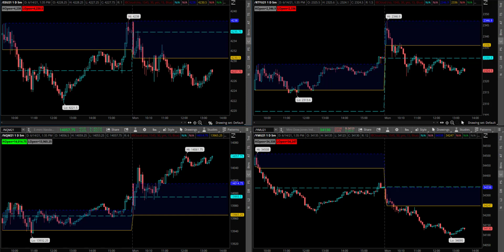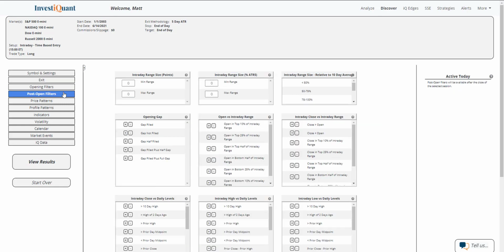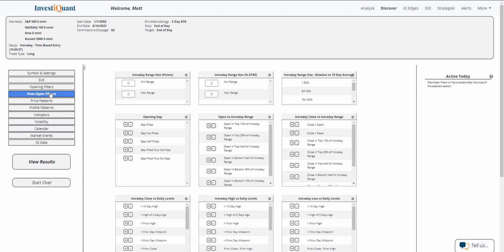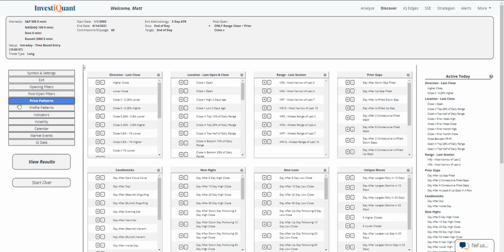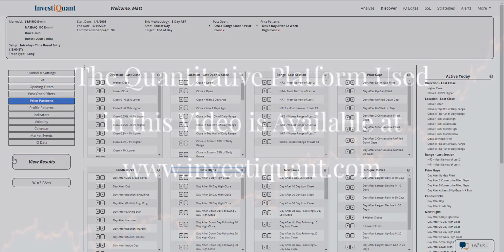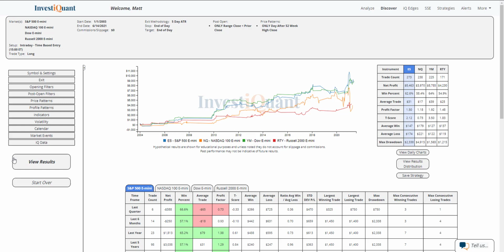The markets are trading below Friday's 52-week high close, let's see what that has led to...